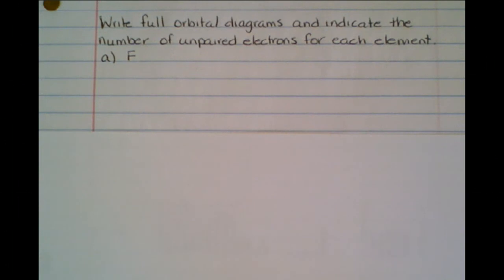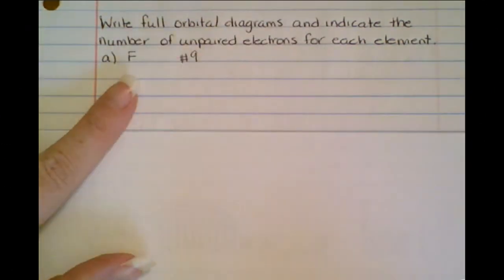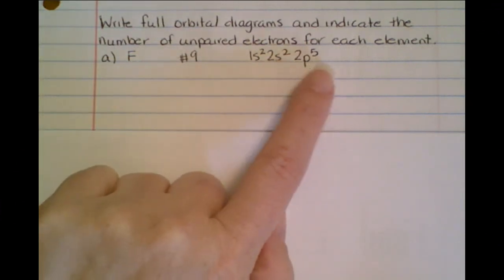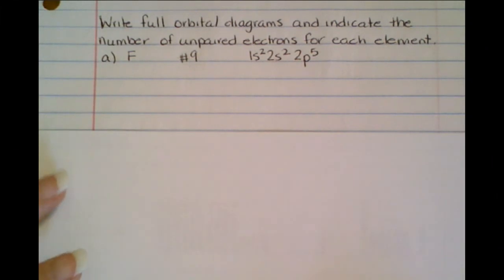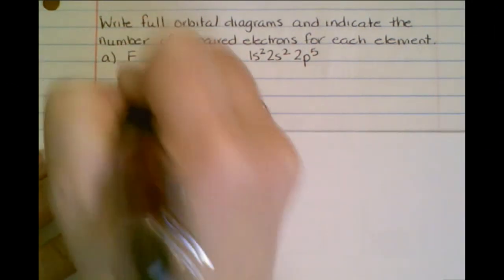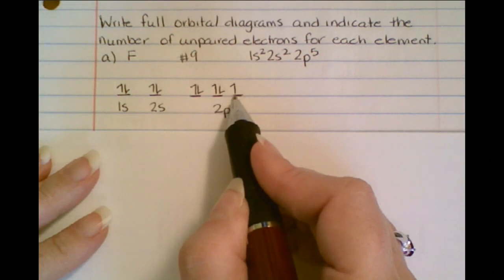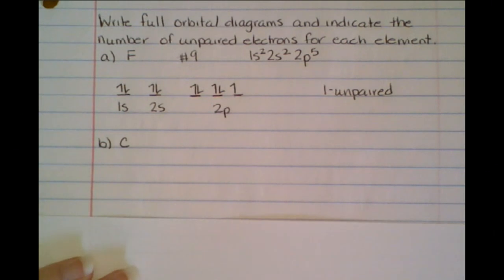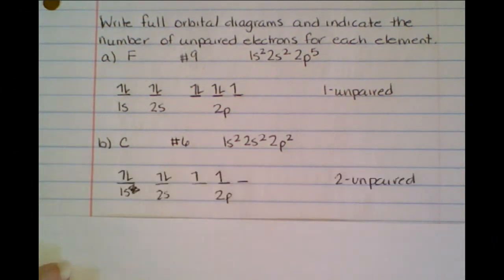Drawing Orbital Diagrams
Learn how to draw orbital diagrams. Also, learn how to find the number of unpaired electrons.